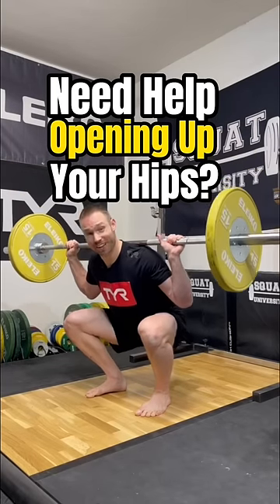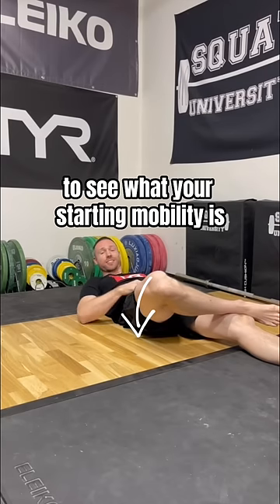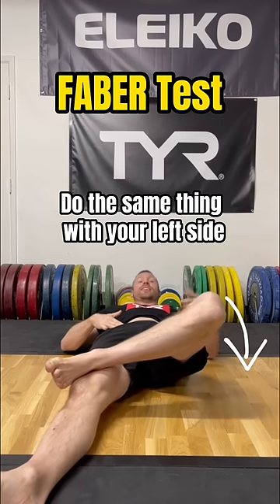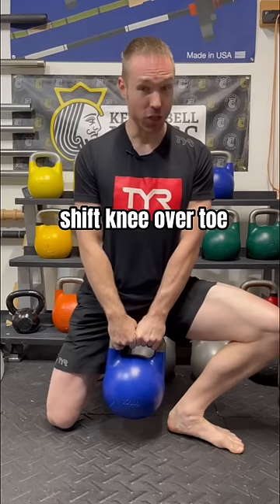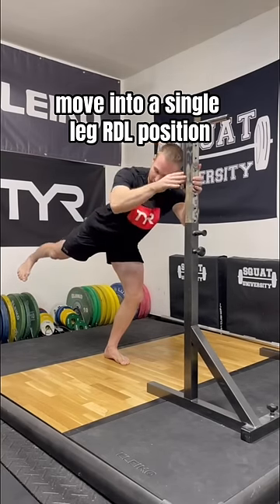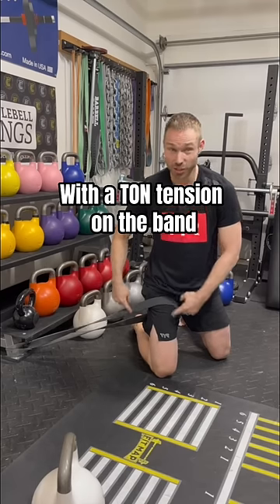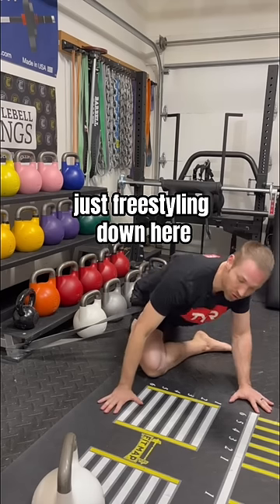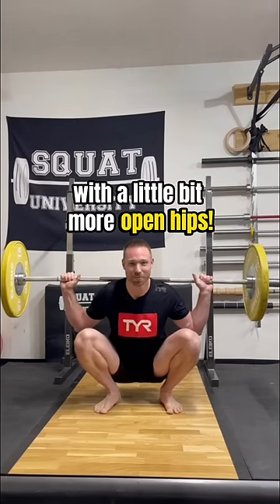Top 3 Hip Mobility Openers